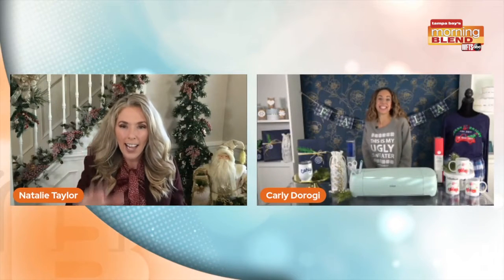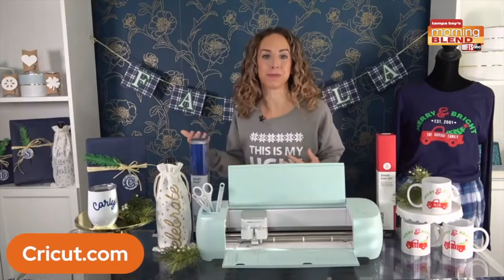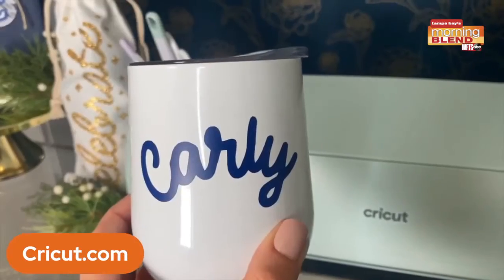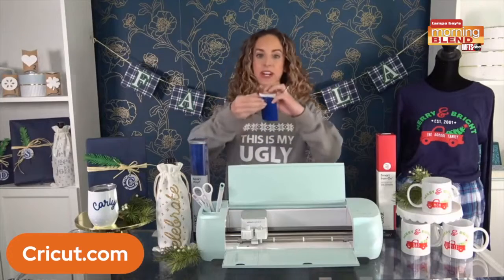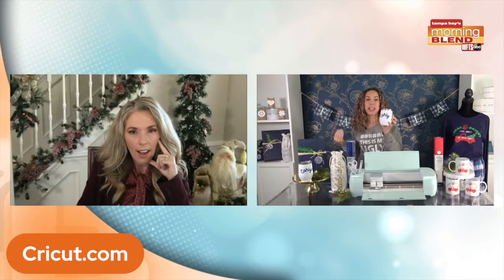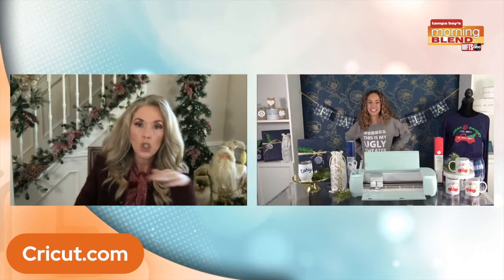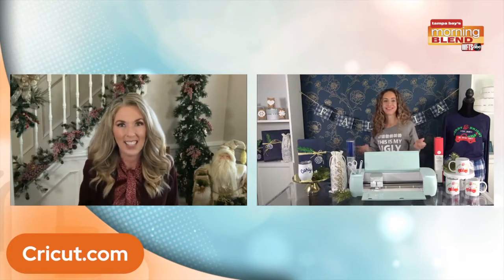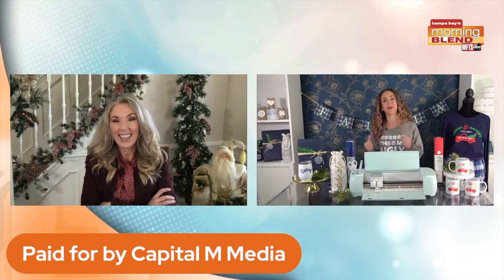Holiday Gadget Guide | Morning Blend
Holiday Gadget Guide